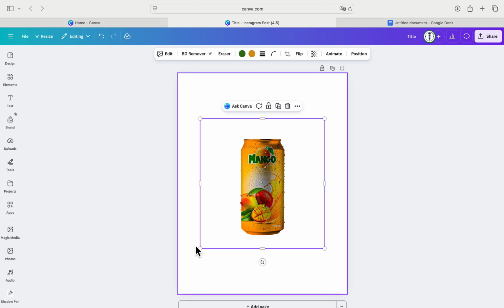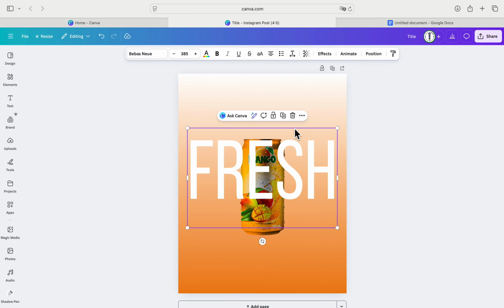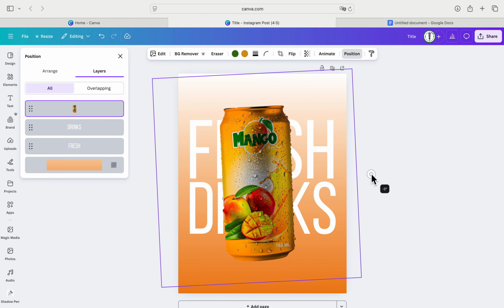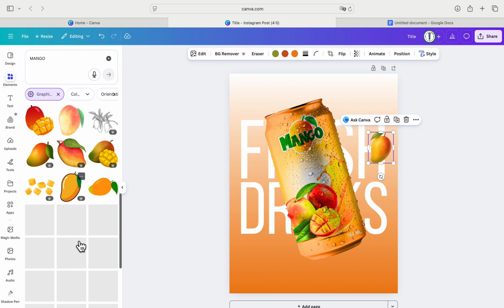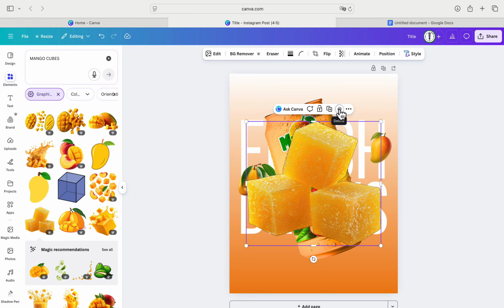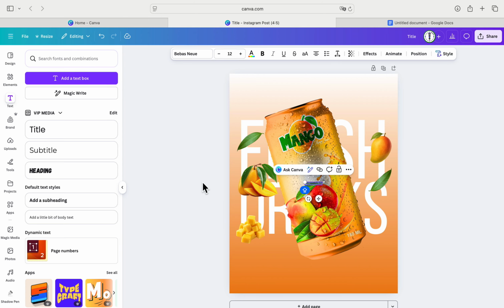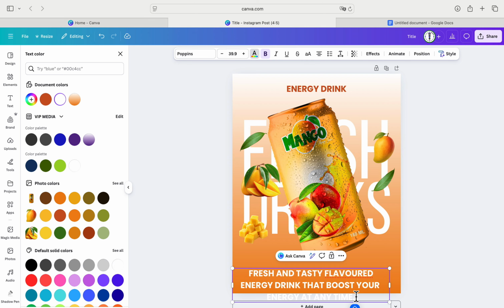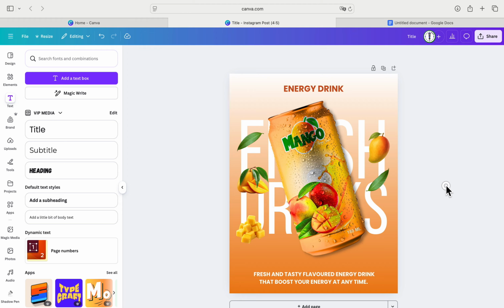Creating An Energy Drink Flyer | Canva Tutorial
Learn how to design a bold energy drink flyer in Canva — fast and simple.
Perfect for beginners, small businesses, and content creators.

Think of a flyer like a billboard — you have seconds to grab attention. This tutorial shows you how.